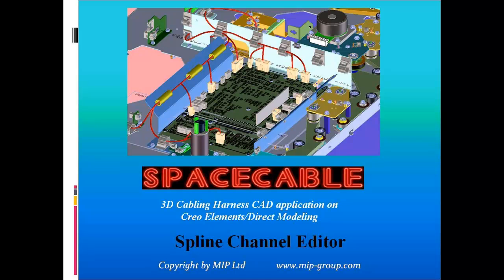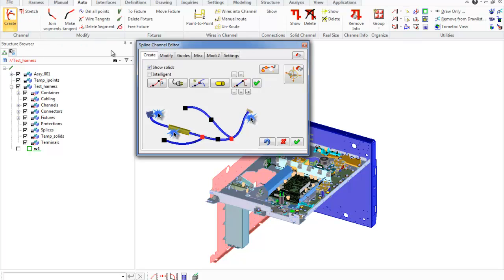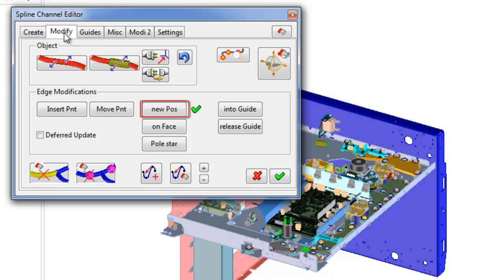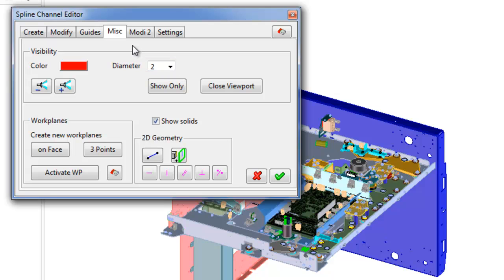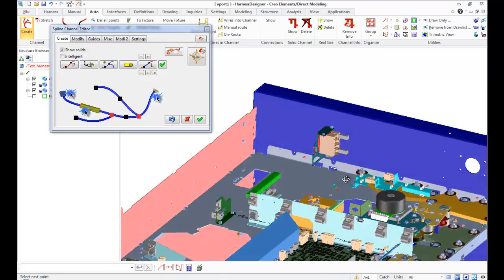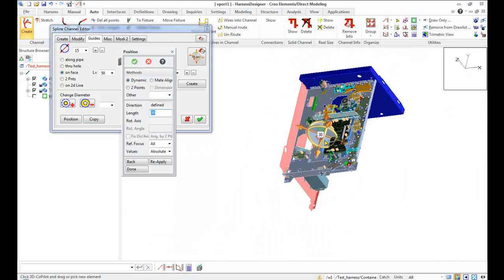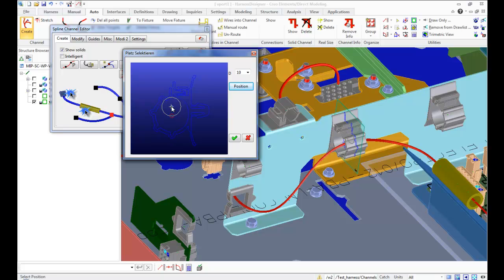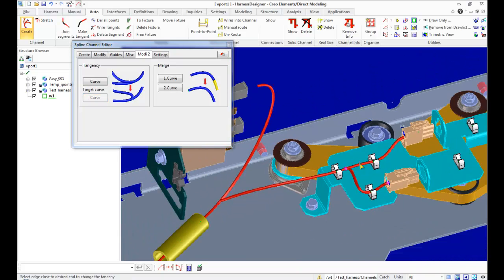SpaceCable for PTC Creo - Spline Channel Editor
SpaceCable is a 3D CAD Cabling and Wire Harness solution, featuring all the modern technologies for harness design, like auto-routing, bi-directional interface to any ECAD System, flattenning of the harness, electrial libraries etc. In this video it is shown, how to use "Spline Channel Editor" for creating virtual channels for wire routing.